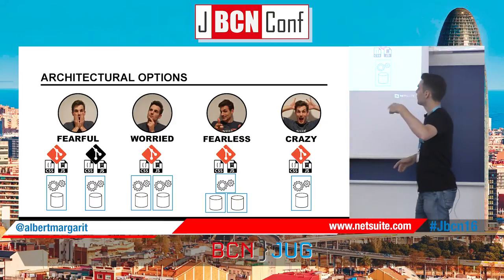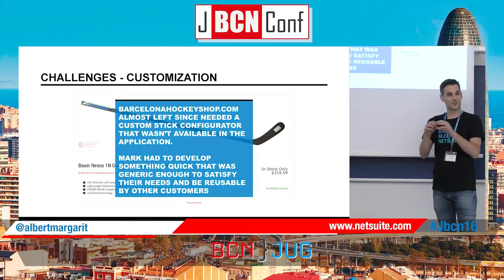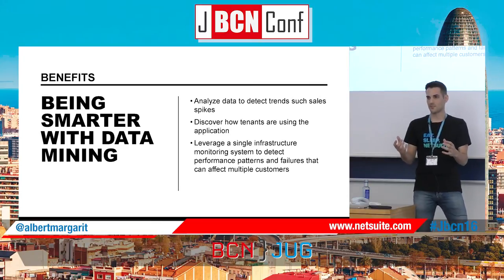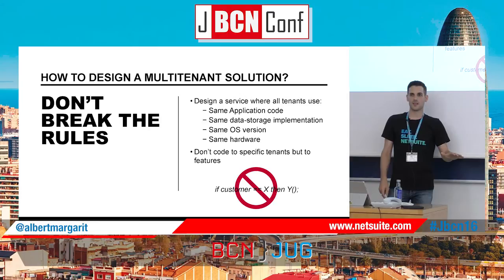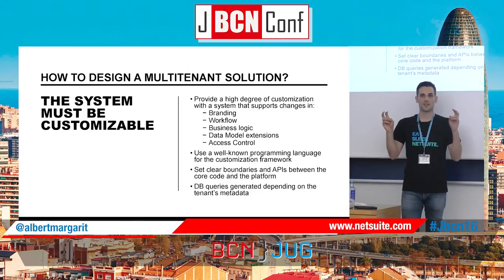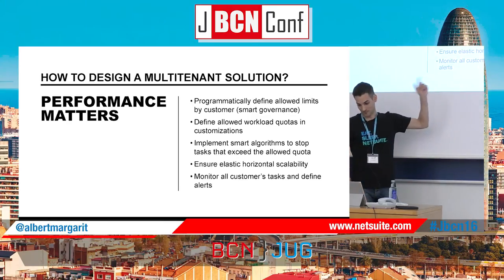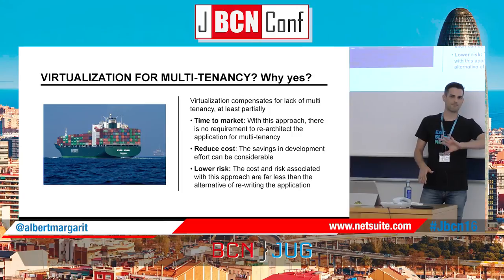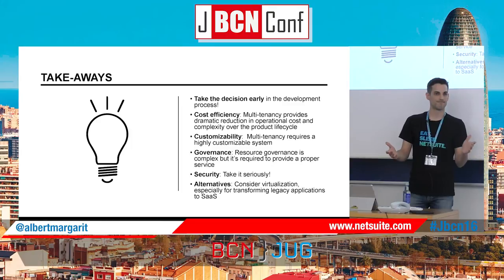How to run 30.000 companies on a single system By AlbertMargarit at JBCNConf 2016